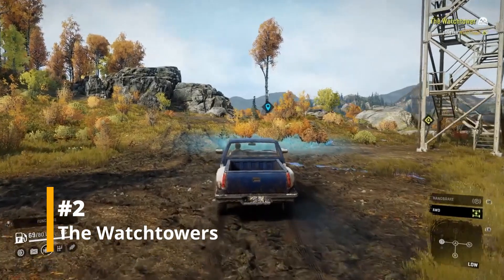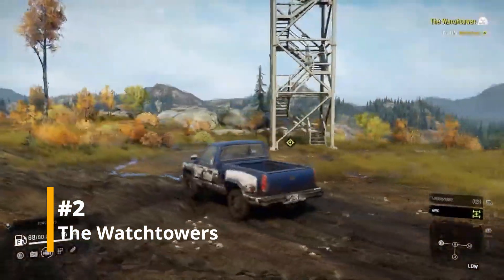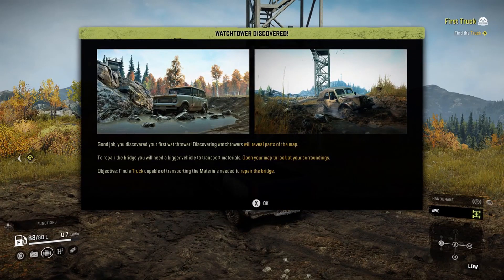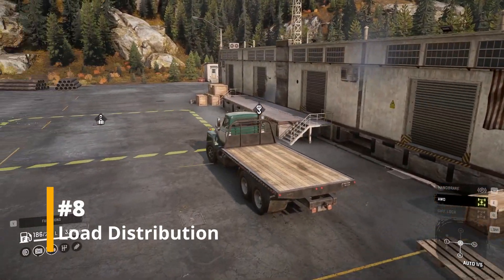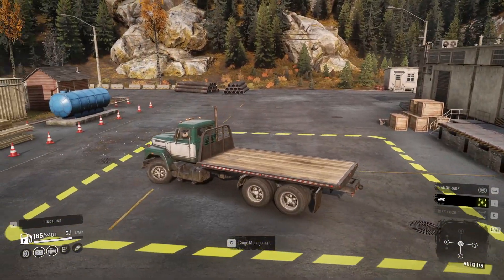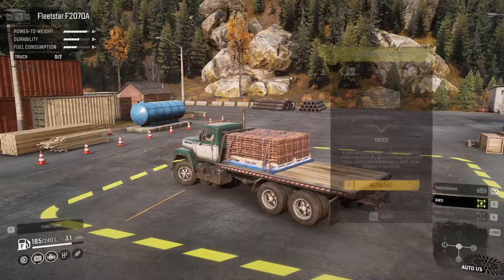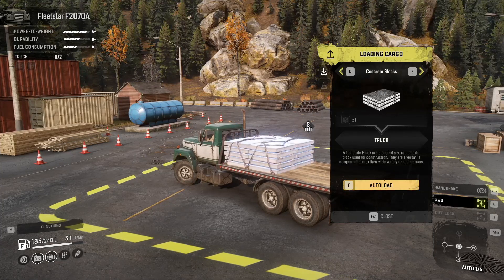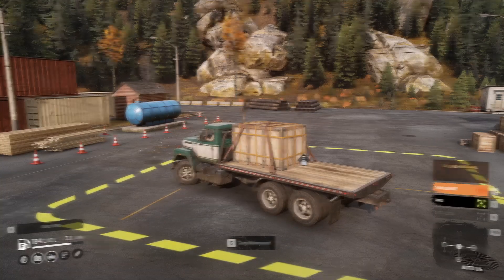SnowRunner: 10 GAME Tips & Tricks | NEW PLAYER Start Up Guide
Hello Runners.
On today's video I am pointing out Top 10 of the most important tips & tricks for a new player in SnowRunner, consider it as a start up guide.